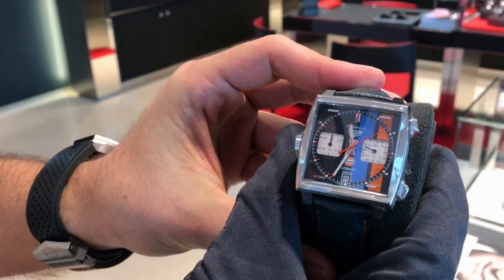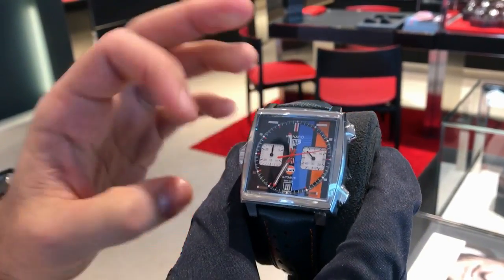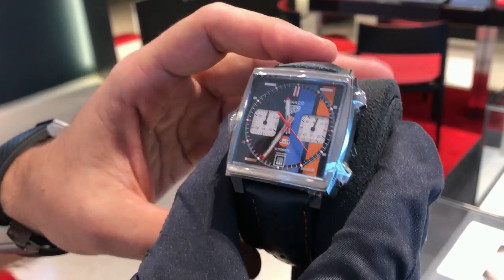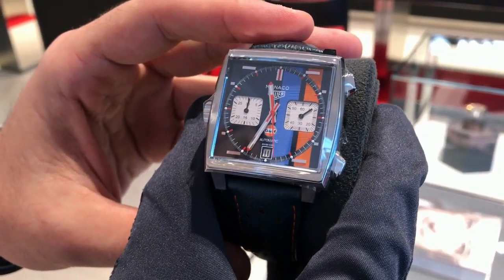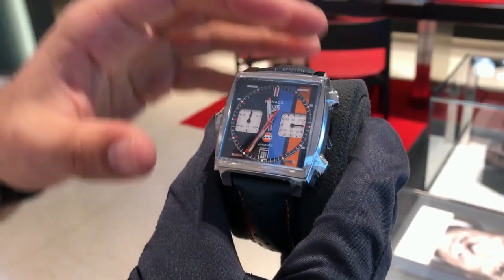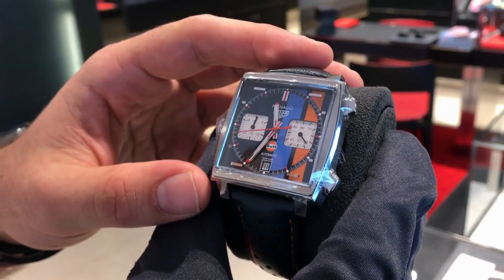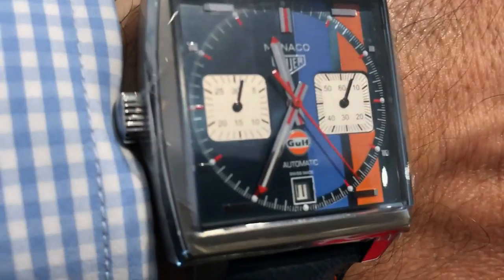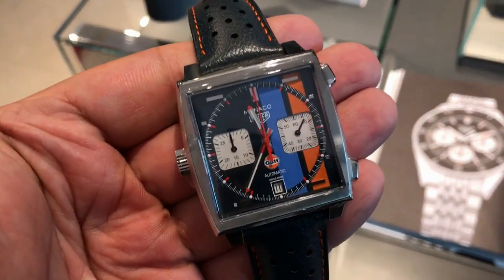LIVE WRIST WATCH REVEAL - Tag Heuer Monaco Calibre 11 Gulf Edition